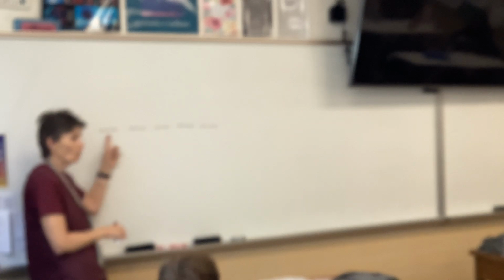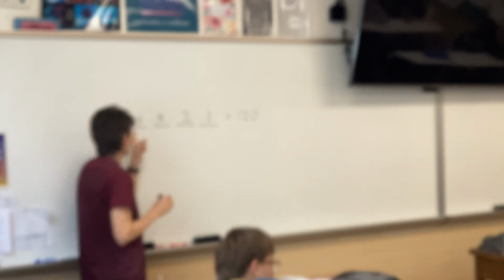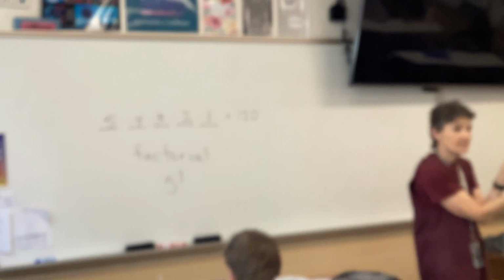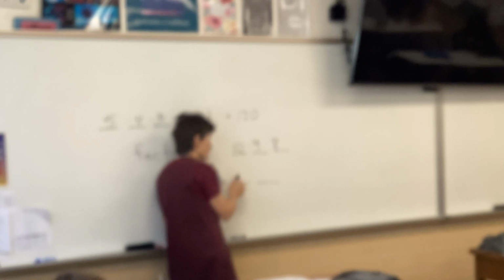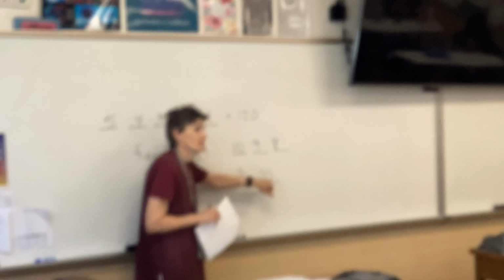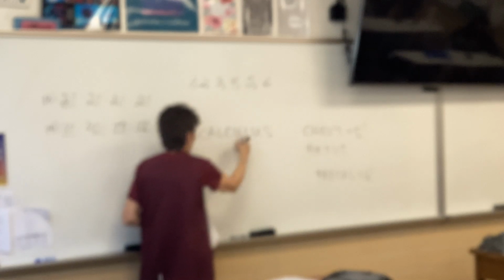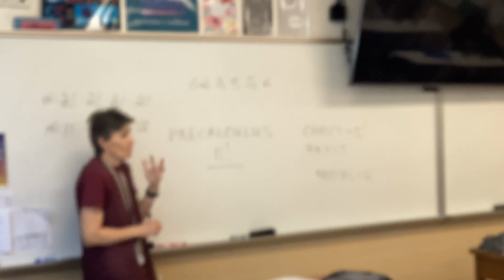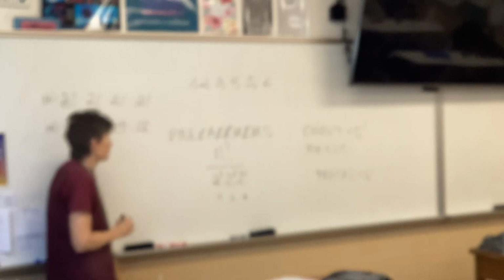Precal A Notes 9.1 #1-21, 23, 24